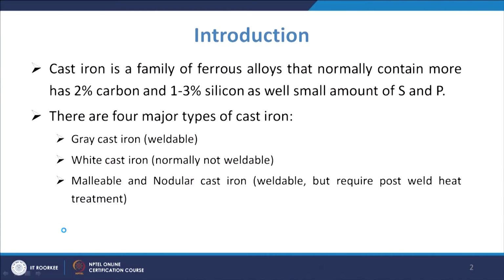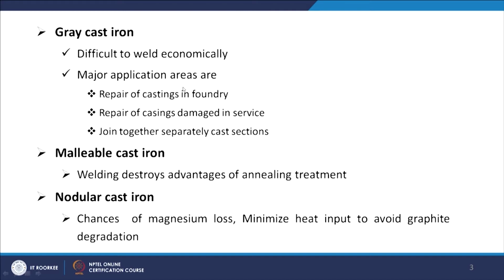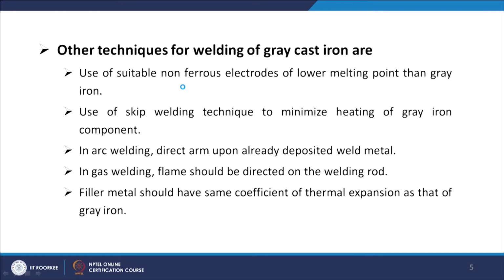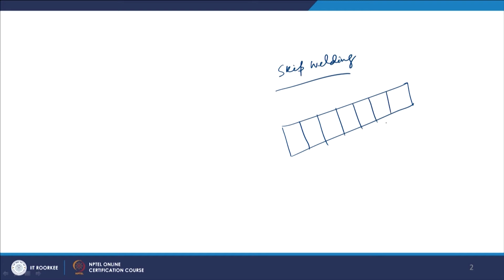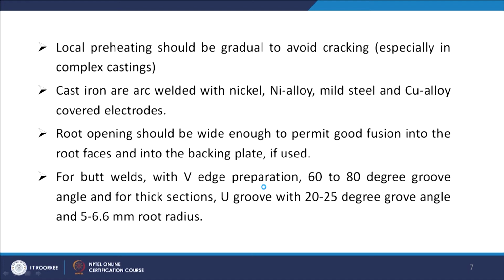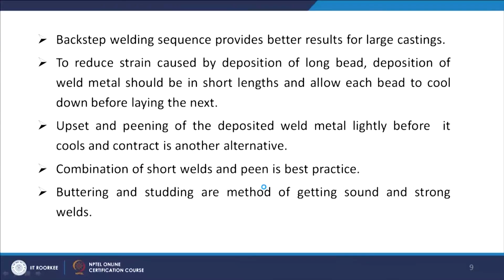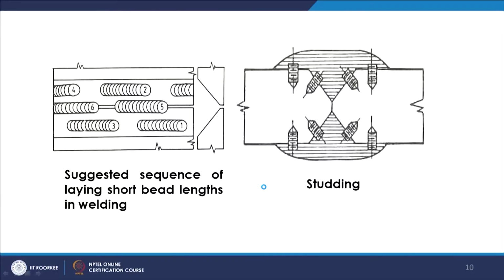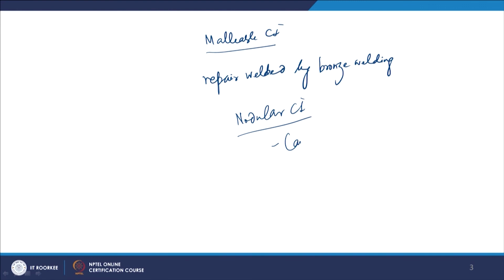mod11lec54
Weldability of cast iron